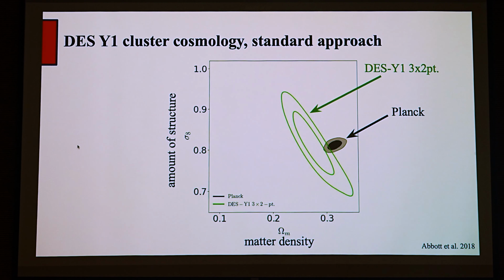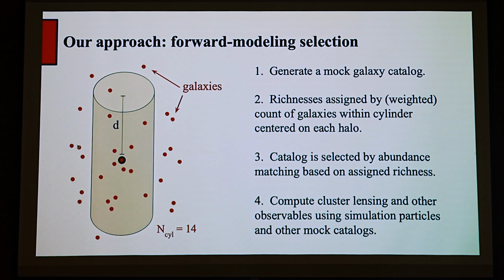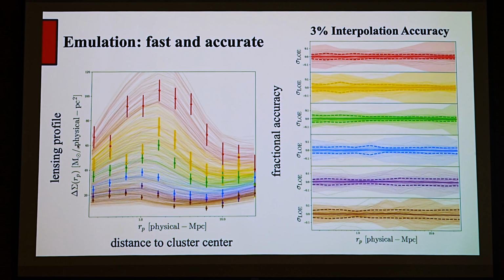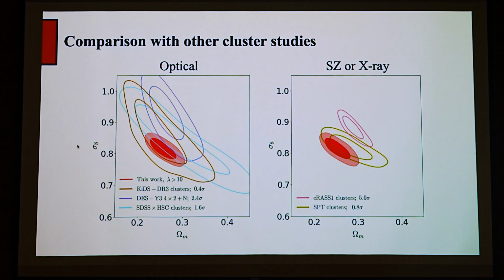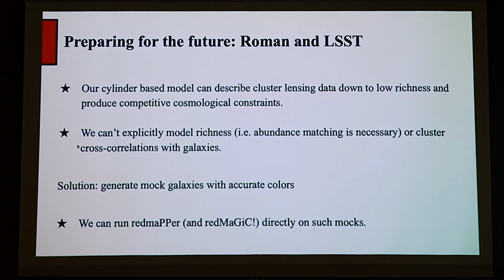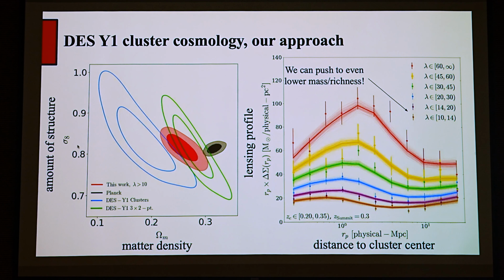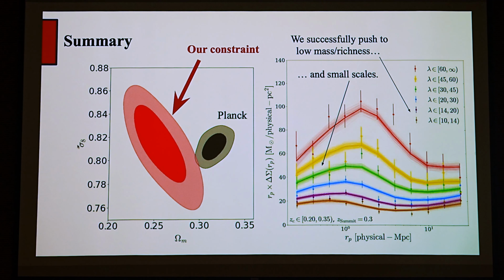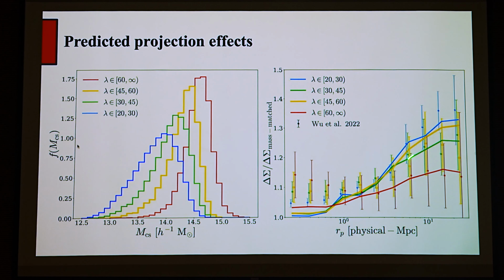0925 0900 Salcedo